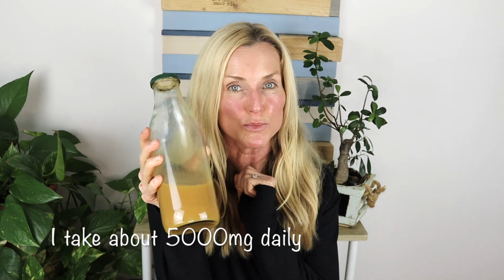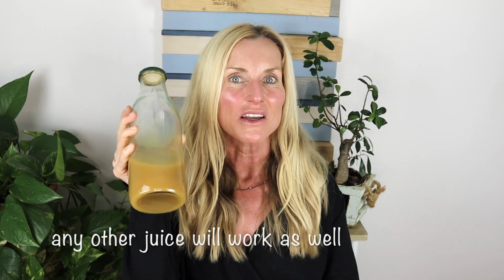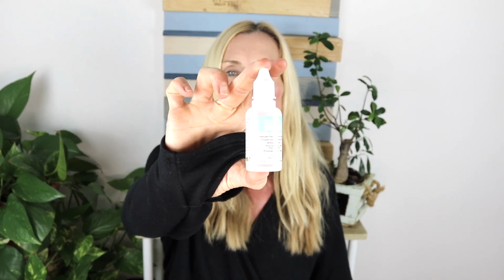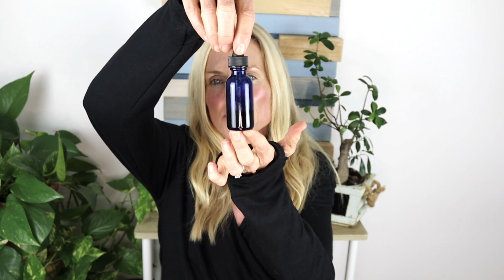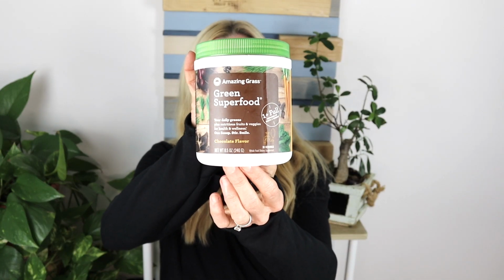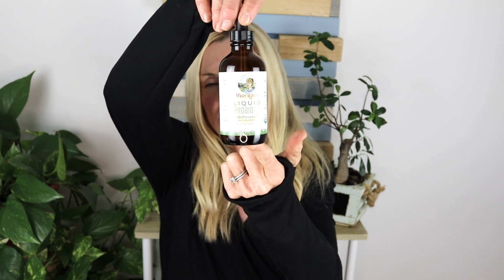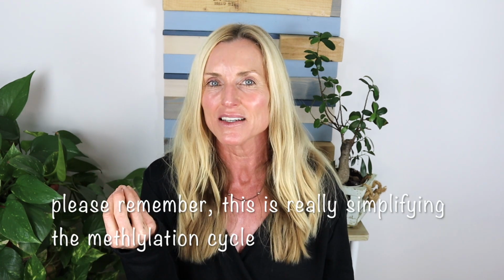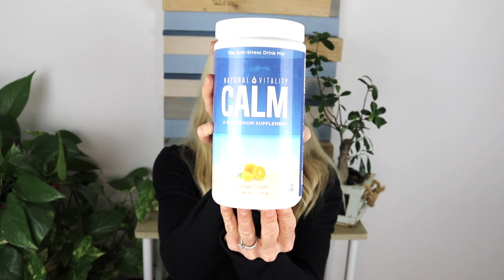My Supplement Routine | Health, Skin & Hair, Longevity/Anti-Aging, Sleep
In today's video I am sharing my current supplement routine with you. Everything I take is lined below.

Also watch
Liposomal vitamin c for firmer skin. In this video I show you how you can easily make your own liposomal vitamin c

Algae Omega 3

NMN supplement
Alive by Science
 Now I take DoNotAge NMN
 (as well as some of their other supplements)

Vitamin D3 + K2

Amazing Greens

Mega Food One daily

I make my own Iodine, but here is one you can get on amazon. Please make sure to check with your doctor, before taking it. Selenium is also important, to balance Iodine (I get mine in my multi, as well as from eating brazil nuts)

Methyl B12

Hydroxo/ Adenosyl cobalamin (this is a new one I just ordered,
amazon seems to be out of the one I showed in this video)

Liposomal Melatonin

Calm Magnesium